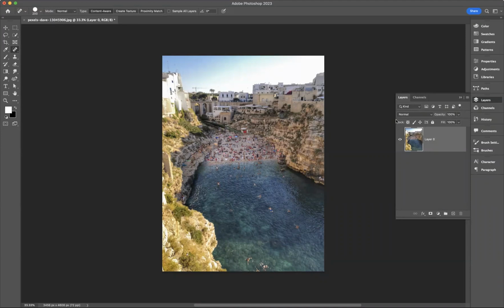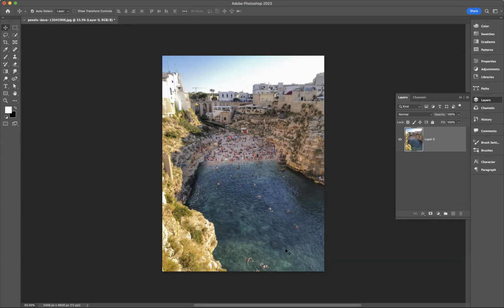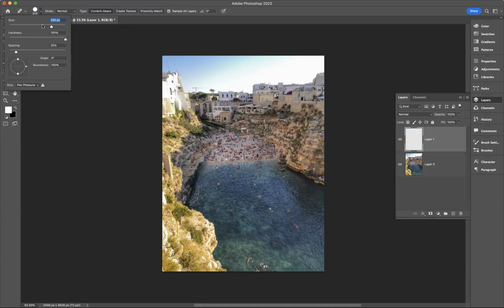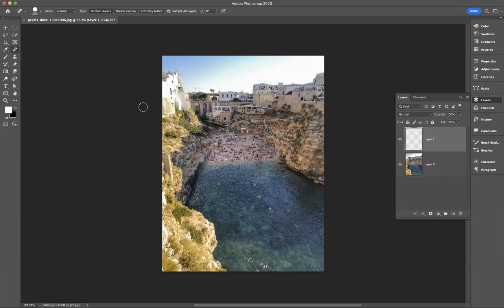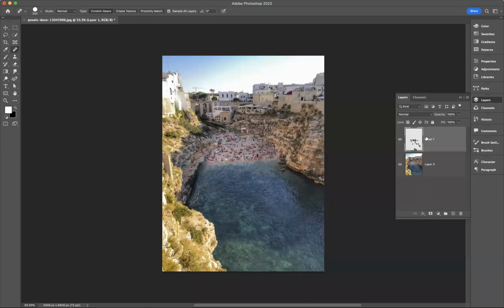Spot Healing Brush Tool - Adobe Photoshop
Learn Photoshop Online From Home

Create Cartoon Effects in Photoshop
Photoshop is a powerful tool that allows users to create and manipulate images for a variety of purposes. It can be used to make photos look more professional, apply special effects, or even create cartoon-style images. In this article, we will discuss how you can use Photoshop's tools and techniques to create cartoon effects in your photos. We will go over the basics of creating these effects and then dive into some more advanced options. Additionally, we'll explore some tips and tricks to help you along the way so that you can get the most out of your efforts.

Introduction: Cartoon effects in Photoshop
Photoshop is a powerful image-editing application that can be used to create a wide range of visual effects. From simple graphic design projects to complex photo manipulations, Photoshop can do it all. One of the more interesting effects you can create in Photoshop is the cartoon effect. It’s an eye-catching way to give photos and other images a unique, hand-drawn look.

In this article, we’ll show you how to use several different techniques to give your own images a cartoon makeover with Adobe Photoshop. You'll learn how to apply filters and adjustments for both vector and raster graphics in order to achieve the desired results. We’ll also provide tips on choosing the right textures, brushes and layer styles that will help you enhance your designs even further. With these steps, you'll be creating amazing cartoon effects in no time!

Step 1: Open image
Creating cartoon effects in Photoshop is a great way to give your images some fun and unique stylisation. The first step in doing so is to open the image you’d like to edit. This can be done by navigating to the “File” menu and selecting the “Open…” option. Once this has been selected, you will need to select an image from your computer that you would like to open in Photoshop. It should be noted that most images should work perfectly for creating cartoon effects; however, it is recommended that photos with high contrast between objects of interest will provide better results when applying cartoon-style filters. After you have selected an image, hit the “Open” button at the bottom of the window and your chosen image will be opened in Photoshop, ready for editing!

Step 2: Duplicate layer
The second step in creating a cartoon effect in Photoshop is to duplicate the layer. Duplicating layers gives you multiple copies of an image, allowing you to make edits or apply different effects to each one. To duplicate a layer, right-click on it and select “Duplicate Layer” from the menu that appears.

You can then click and drag the new layer up or down in the Layers palette to change its stacking order relative to other layers. You can also rename your duplicated layer by double-clicking on its name in the Layers palette. This will help keep your project organised as you work on it. With this duplication technique, you can get creative by applying different effects or colours to each of your layers for exciting results!

Step 3: Adjust levels
In Step 3, Adjust Levels, you will fine-tune the cartoon effect by adjusting the contrast and darkness levels. To start, go to Image - Adjustments - Levels. This brings up a new window with sliders for Input Levels and Output Levels. The Input Level is used to adjust the brightness of your image while Output Level adjusts how dark or light your image appears.

The mid-tones in your image are usually where most of the detail lies, so adjusting this part will help create more dynamic contrast with extreme highs and lows. Experiment with different input levels by moving around each slider until you find a setting that best suits your needs. It’s also important to note that some images may require more drastic adjustments than others depending on its original file format.

Step 4: Blur background
Step 4 of the cartoon effect process in Photoshop involves blurring the background. This step helps to make the subject stand out more, and it can also add a sense of depth to your image. To blur the background, first select the "Background" layer from the layers palette. Next, go to Filter - Blur - Gaussian Blur and adjust until you are satisfied with the result. You may want to experiment with different blur settings as well as adjusting opacity levels for optimal results. If there is an object or person in your image that needs sharpness, you can use a layer mask or selection tool to keep sharpness while still blurring everything else around it.